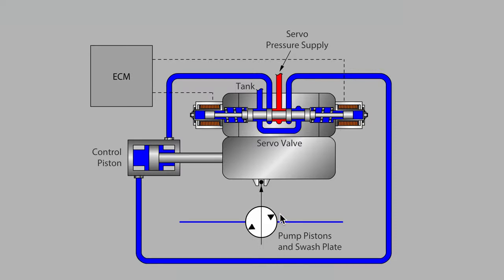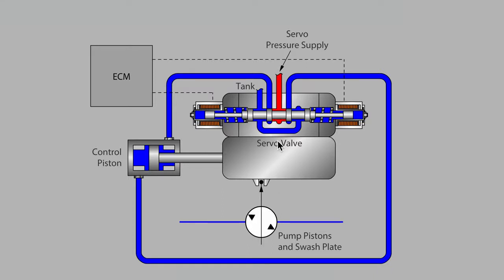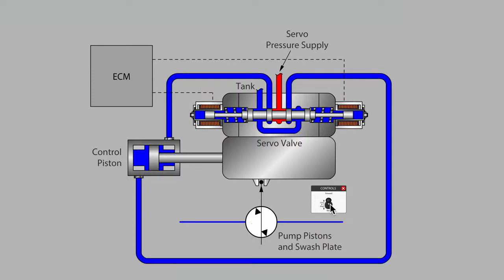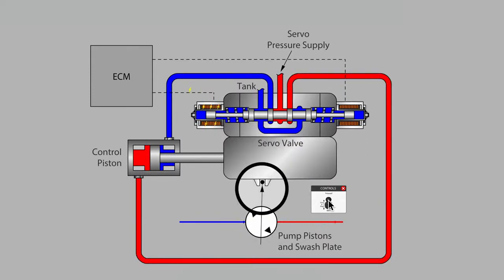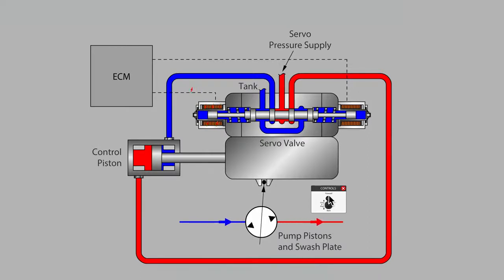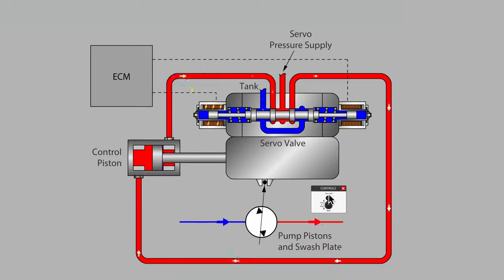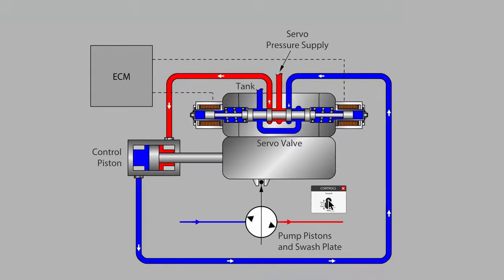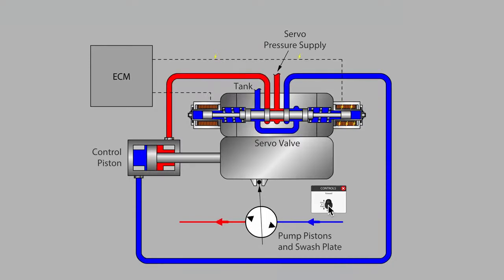How ECM manage direction of swash plate piston pump